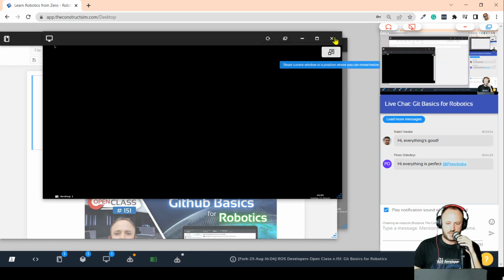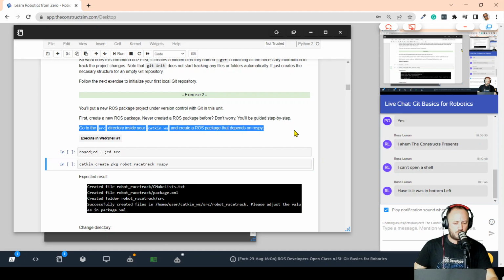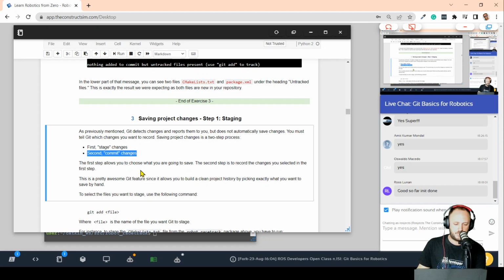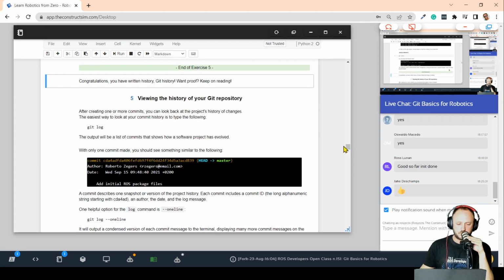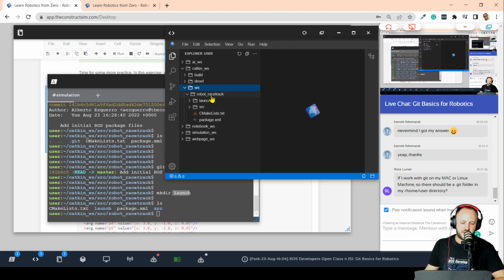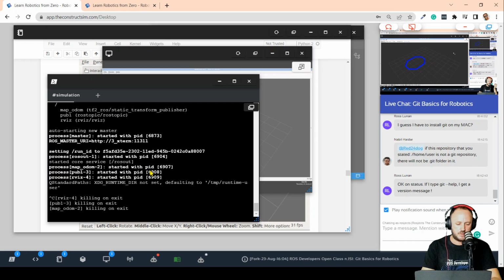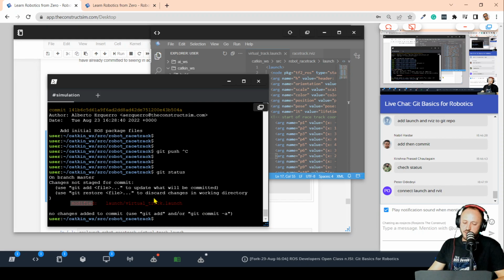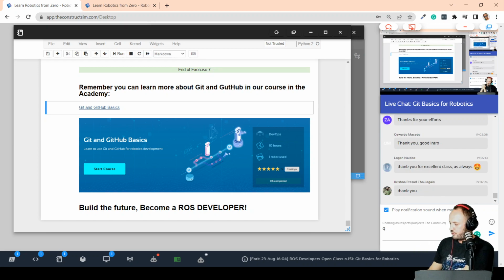Git Basics for Robotics | ROS2 Developers Open Class #151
Git is a free and open-source version control system. It’s an essential tool for any developer around the world, including robotics developers.

In this Open class, you’ll learn how to use Git for developing your robotics projects.

💻 Learning points:
- What is Git & What is Version Control
- Create a Git repository

💻 Useful links:
* 24/7 ROS Remote Real Robot Lab